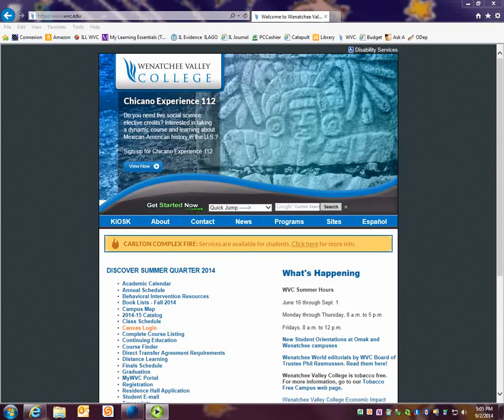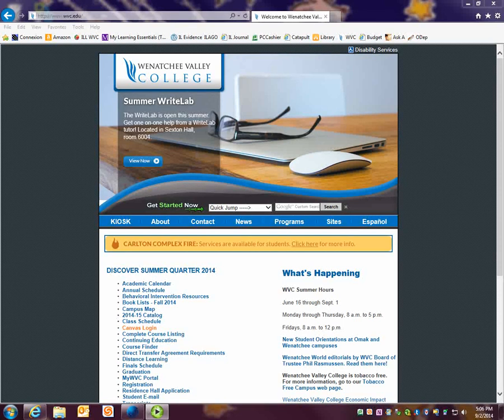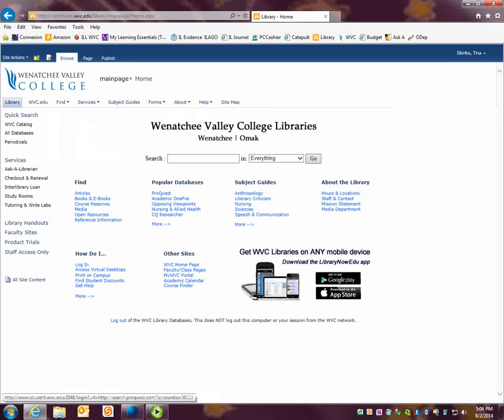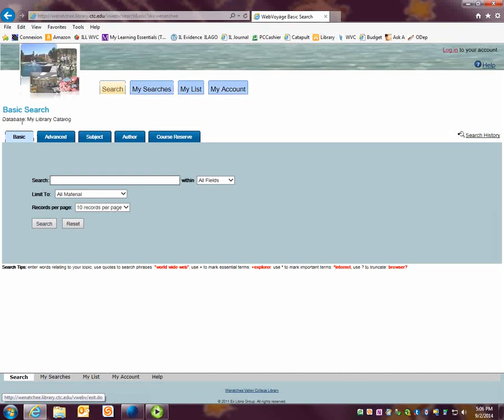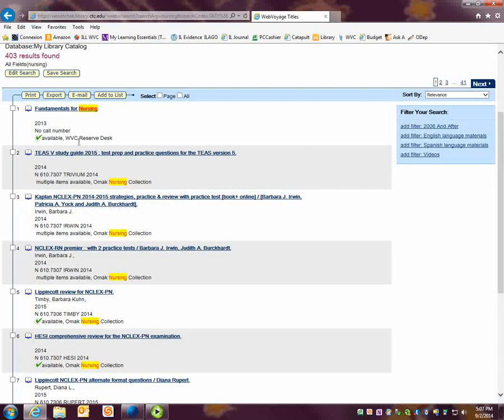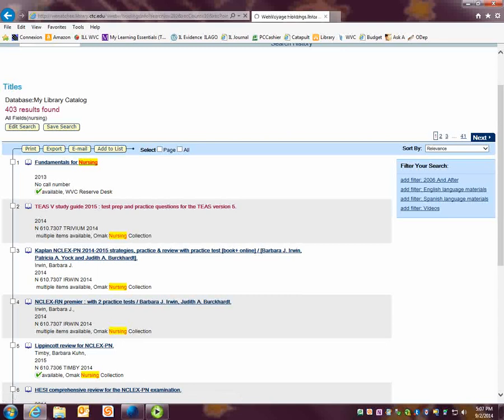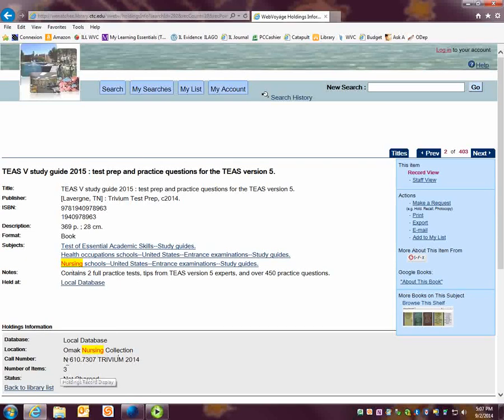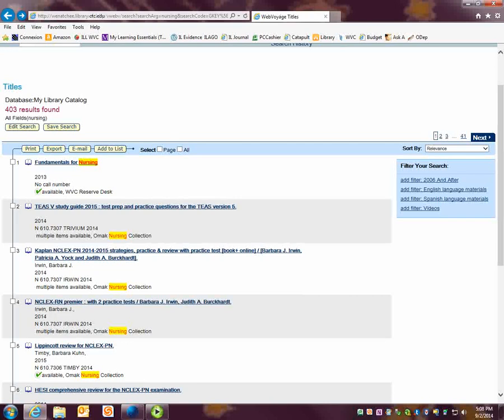Searching Your College Library Catalog